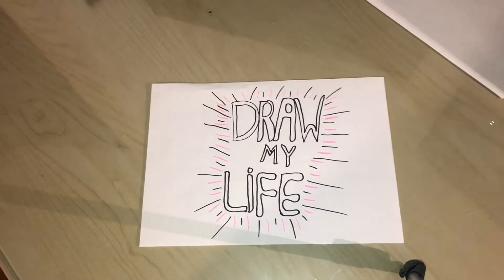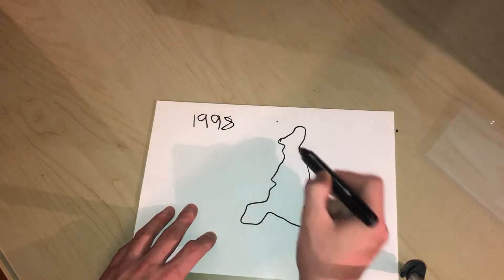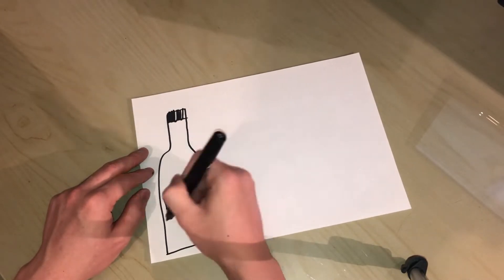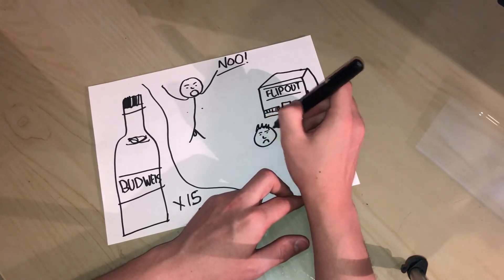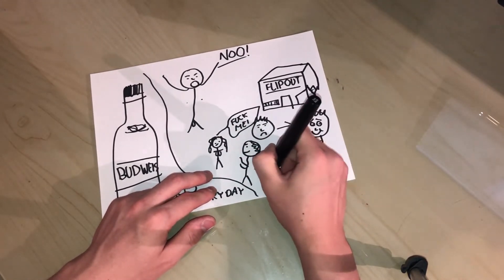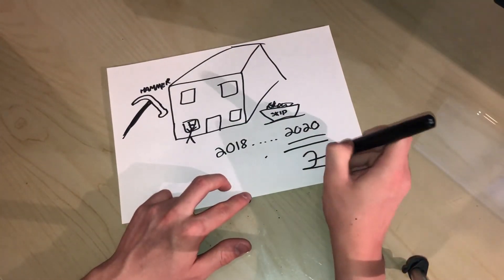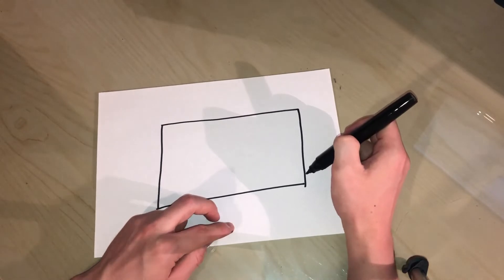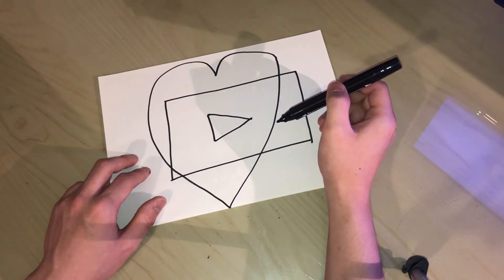50 SUBSCRIBER SPECIAL (draw my life)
Thank you so much for this first milestone, it means so much to me that people actually care about the videos I put out. I try to make them as high quality as possible and as interesting as I can possibly do. I hope people enjoy this channel and become inspired to make their own :)

RIHANNON by Stumbliene